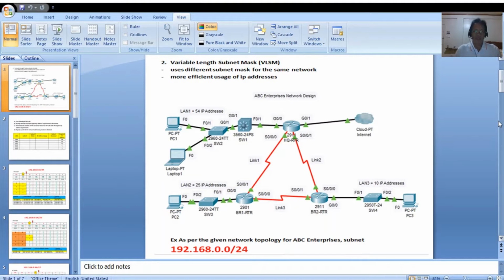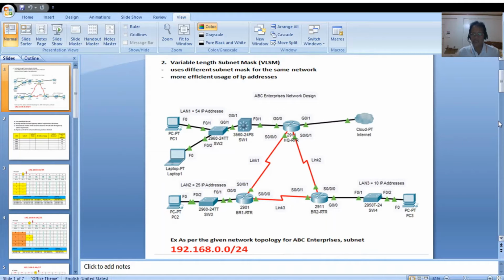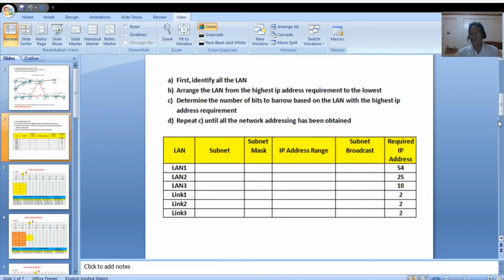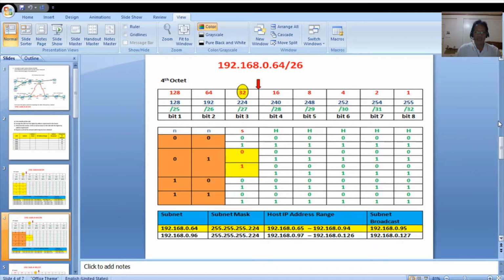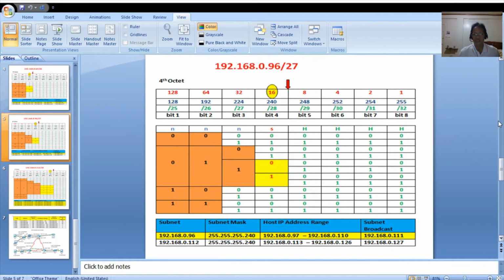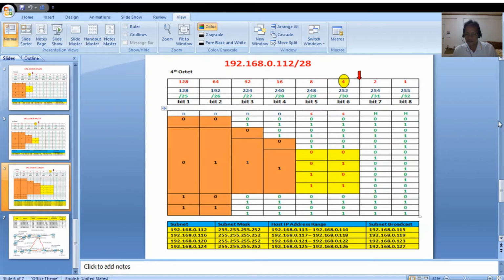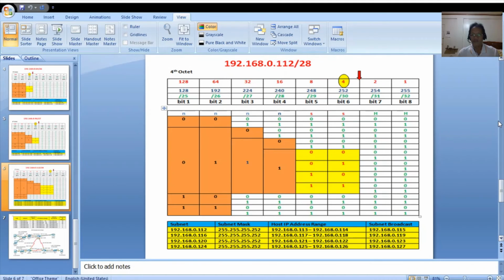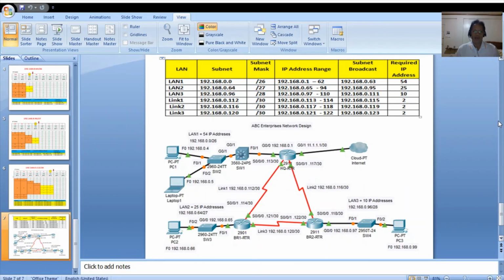Subnetting (Part 2)